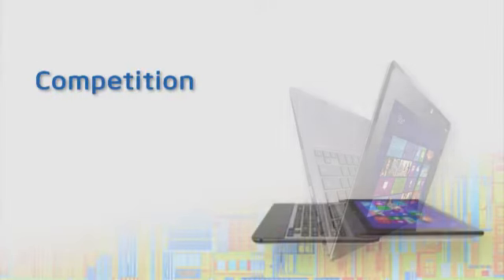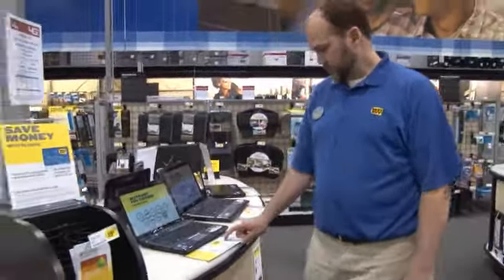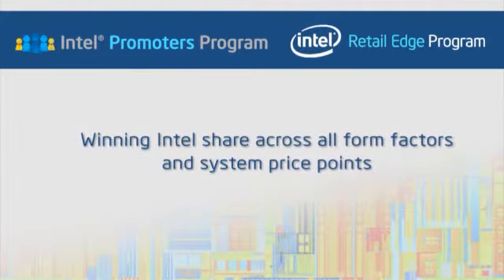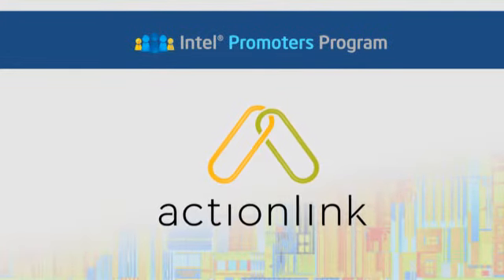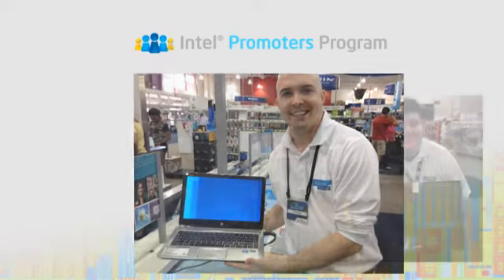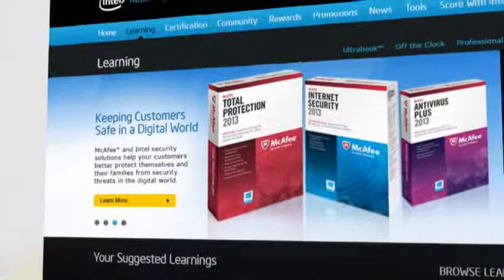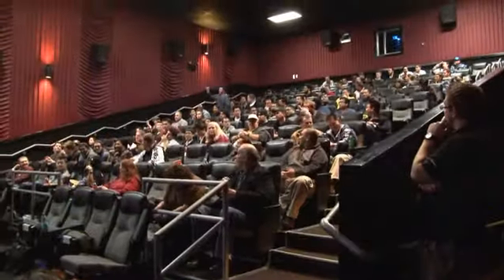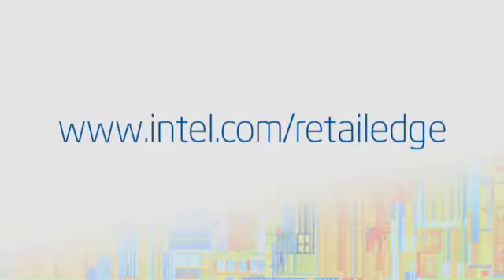Intel in Retail 2012 Programs Promo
Intro to Intel programs in retail 2012.  Intel Promoter Program and Intel Retail Edge Program.